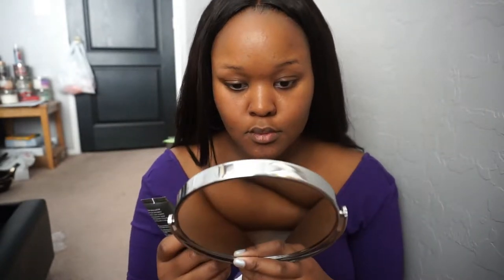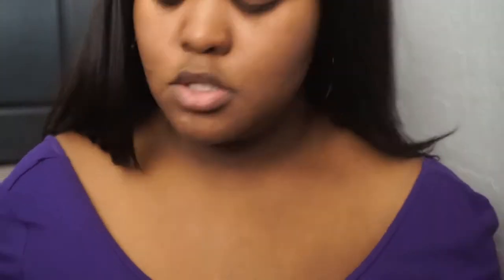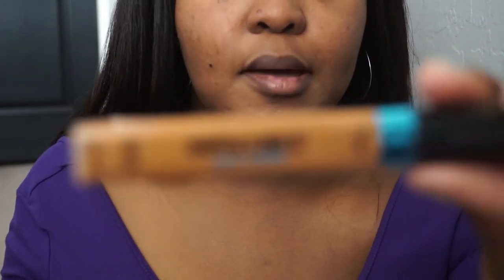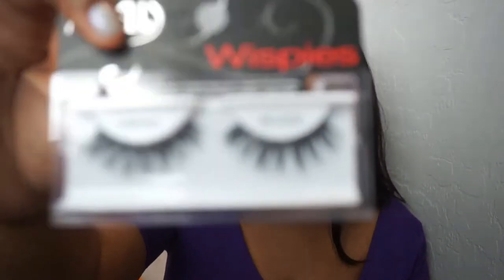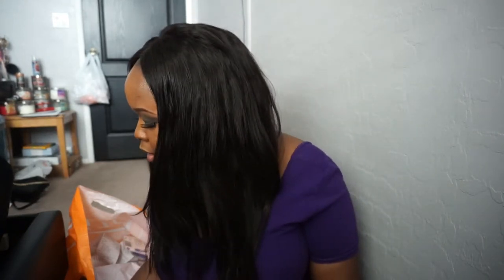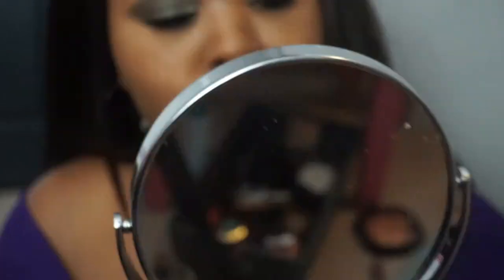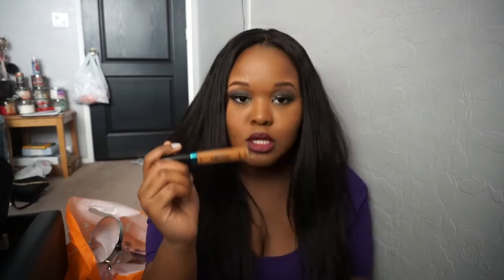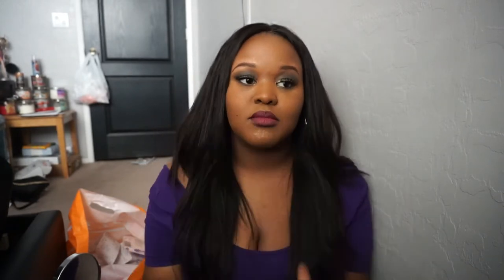First Impressions, Beating Tf Outta My Face